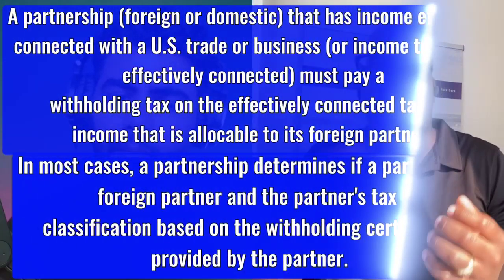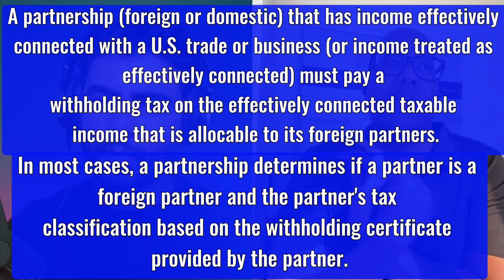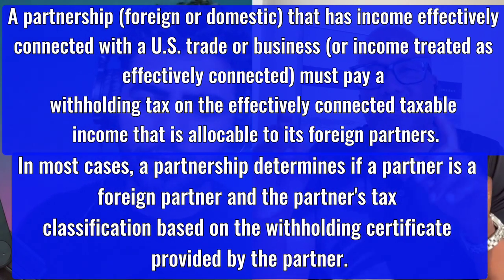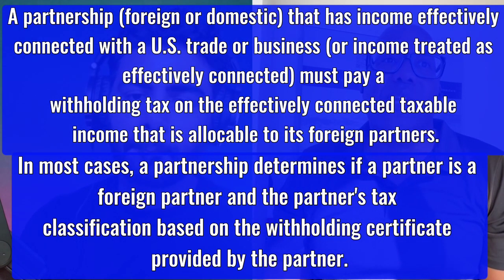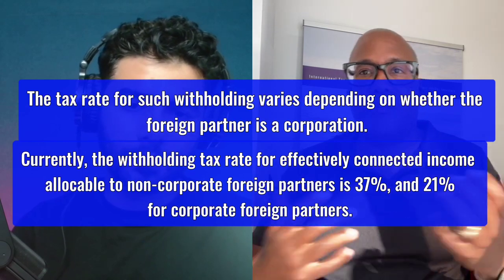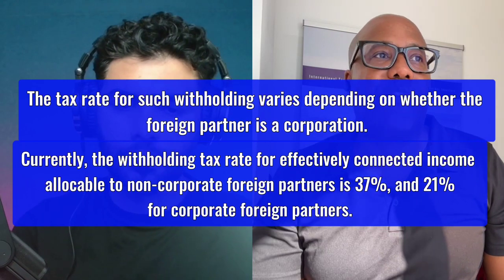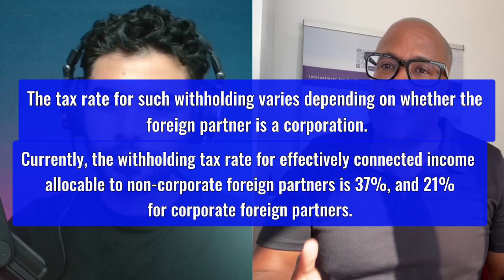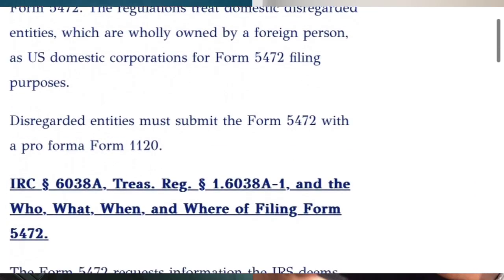[ Offshore Tax ] Filing Requirements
A partnership (foreign or domestic) that has income effectively connected with a U.S. trade or business (or income treated as effectively connected) must pay a withholding tax on the effectively connected taxable income that is allocable to its foreign partners. In most cases, a partnership determines if a partner is a foreign partner, and the partner's tax classification is based on the withholding certificate provided by the partner. The tax rate for such withholding varies depending on whether the foreign partner is a corporation. Currently, the withholding tax rate for effectively connected income allocable to non-corporate foreign partners is 37%, and 21% for corporate foreign partners.
This withholding tax regime under IRC section 1446(a) does not apply to income that is not effectively connected with the partnership's U.S. trade or business (i.e., it does not apply to FDAP income). FDAP income is subject to the NRA withholding tax regime, Forms 1042/1042-S, under which withholding is required under Internal Revenue Code Chapter 3 sections 1441, 1442, and 1443.
 This withholding tax regime requires 30% withholding on a payment of U.S. source income to a foreign person.
The partnership, or a withholding agent for the partnership, must pay the withholding tax. The partnership that must pay the withholding tax but fails to do so may be liable for the payment of the tax and any penalties and interest.
Protective returns - By filing a protective return, a nonresident alien protects his or her right to receive the benefit of deductions and credits in the event it is later determined that some or all of the person's income is effectively connected.

TIMESTAMPS:
0:00 INTRO
0:58 FDAP income explained
2:10 Reporting income in asset business
3.12 Protective return file
3:47 OUTRO

OUR CHANNEL OFFERS:
- Updated daily, we help 6, 7, and 8-figure International Entrepreneurs, Expats, Digital Nomads, and Investors legally minimize their global tax burden and protect their wealth.
- Join Amazon's best-selling author, Derren Joseph, in exploring the offshore financial world.

Here are 4 ways we can help you:
High Net Worth? We can QUOTE for doing your "US-International" tax returns.